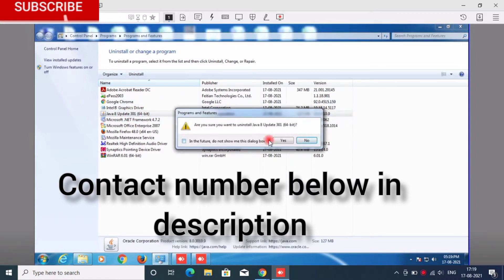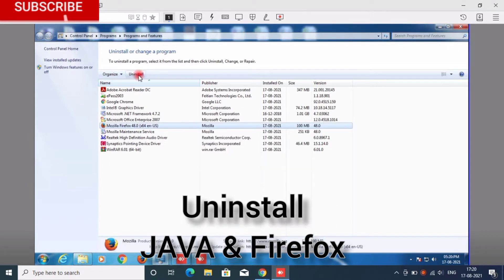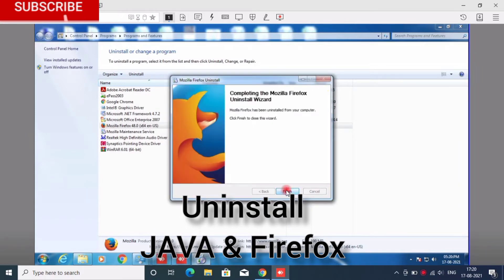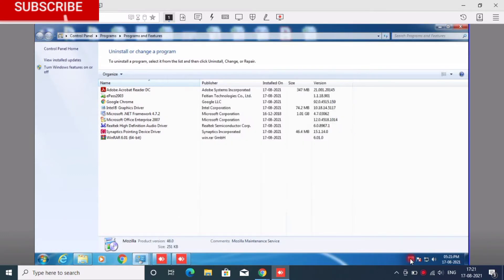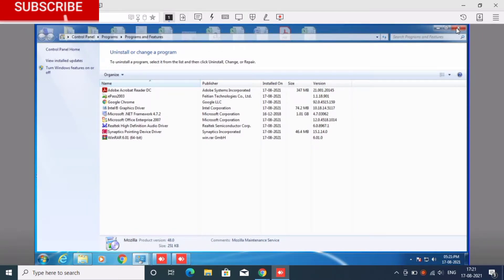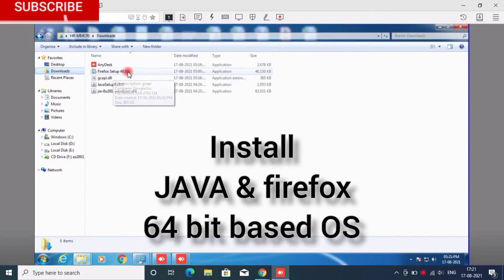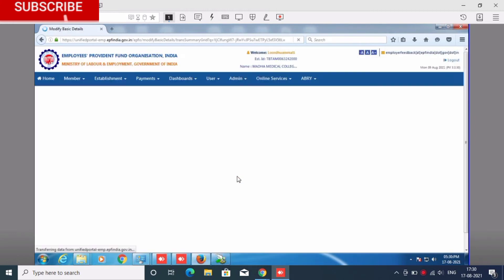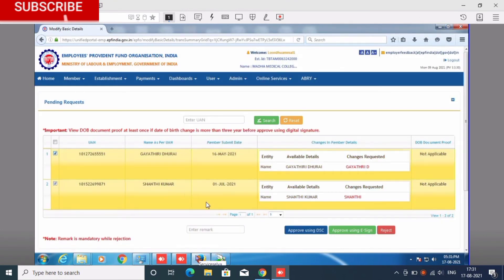How to solve java Firefox error in epf dsc kyc approval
epass digital signature installation,4 ( Digital Certificate) How To Digitally Sign a Document using DSC Digital Certificate,How to Install Digital Signature Driver for Login PostMetric Institute on Scholarship Portal,INSTALLATION OF DIGITAL SIGNATURE CERTIFICATE,Digital Signature Certificate (DSC) Installation | Watchdata ProxKey | Features Explained,How To Add Digital Signature in Browser, Internet Explorer,STEPS TO SOLVE THE PROCESS OF JAVA SOFTWARE ERROR WHILE SIGNING THE APPROVAL OF KYC WITH DSC IN EPFO WEBSITE.Digital Signature DSC approval on EPF Portal and PF DSC java errors Browser Not Support 2020,Installing and Enabling Java Plugin to Run Java Applets in Browser

Be it income tax returns , or be it company documents , one can always digitally sign it using the digital certificates ...we have already seen how we can apply for it ...but what it is like signing a document ...so , here we  see what digitally signing a actual document feels like